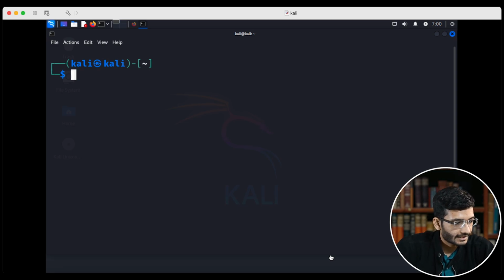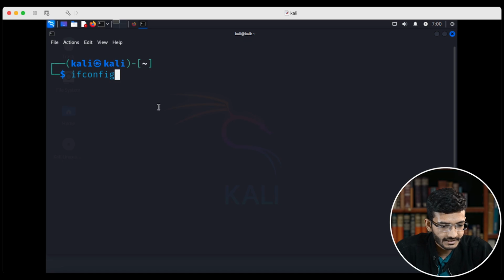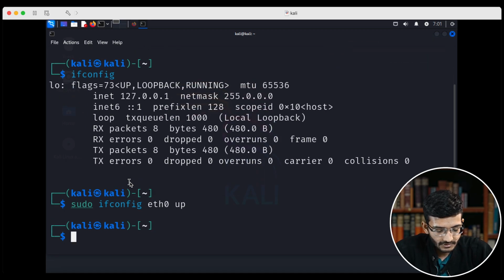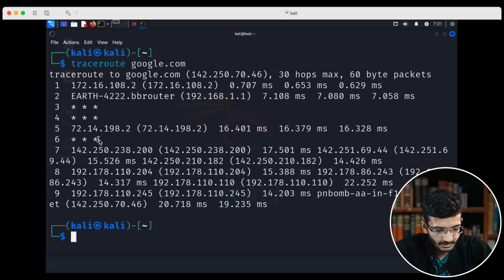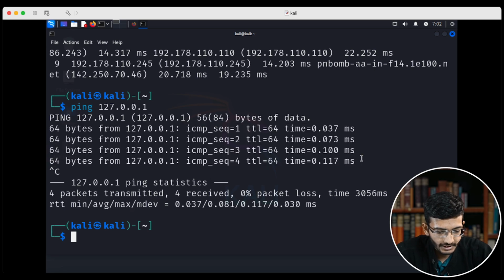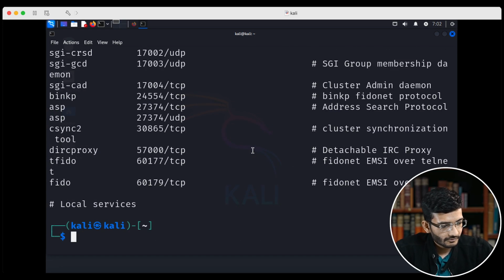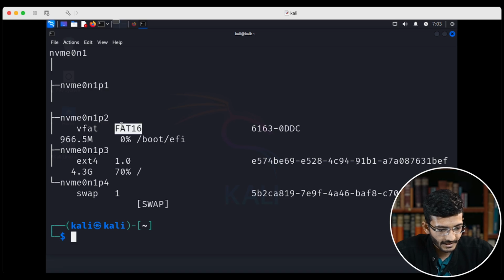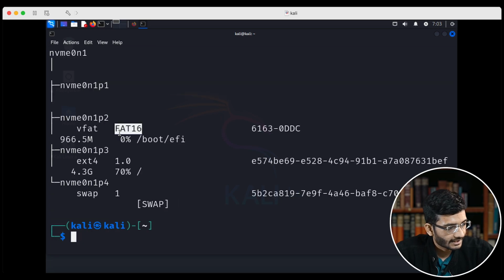Troubleshooting kali linux